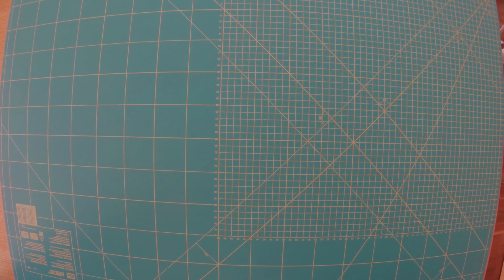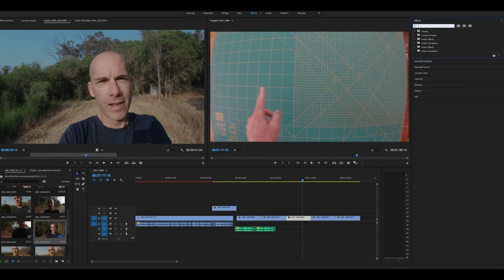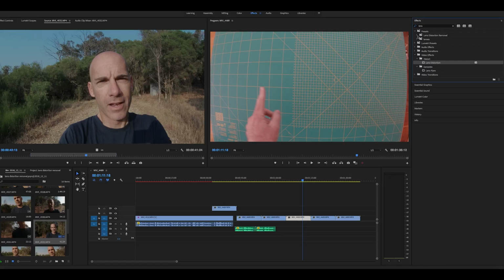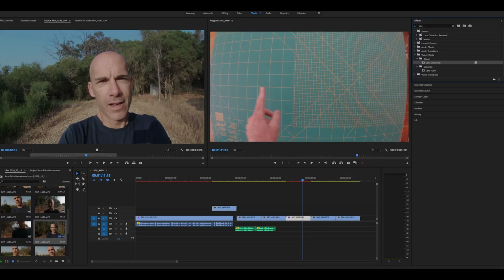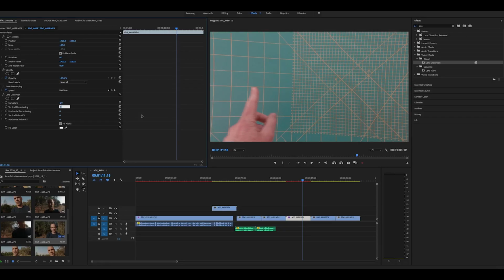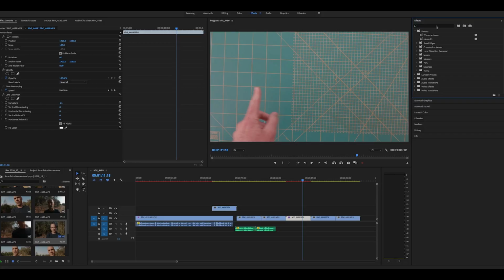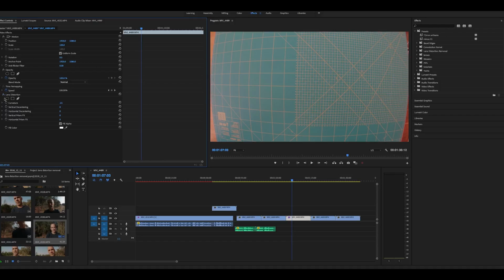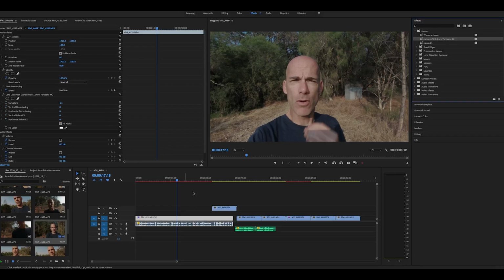Fish eye lens distortion fix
I'd love to hear your thoughts. All videos filmed in Perth, Australia in 4K

Music

 I'd love to hear your thoughts. Filmed in Perth, Australia in 4K